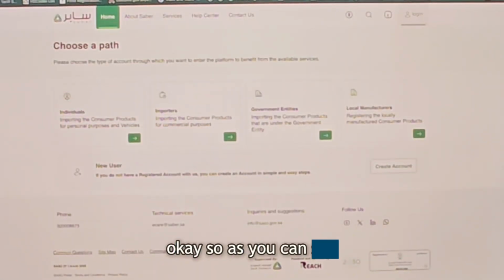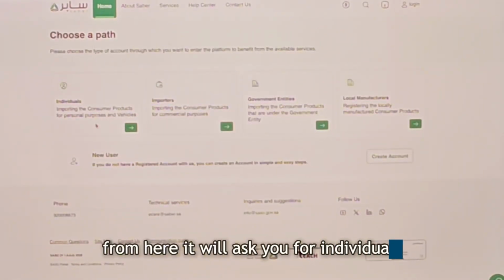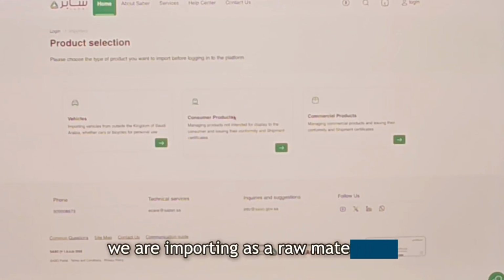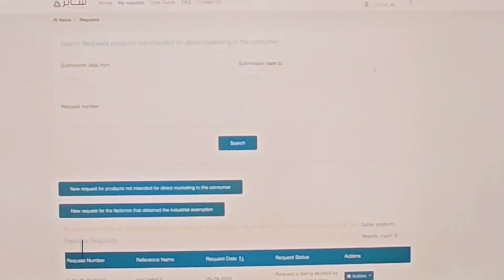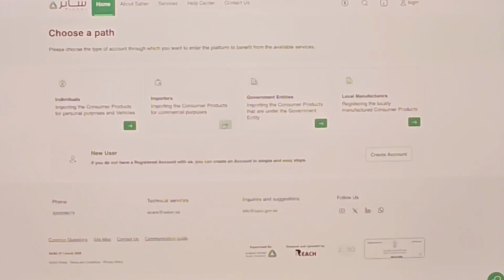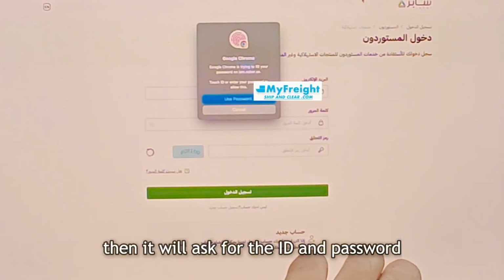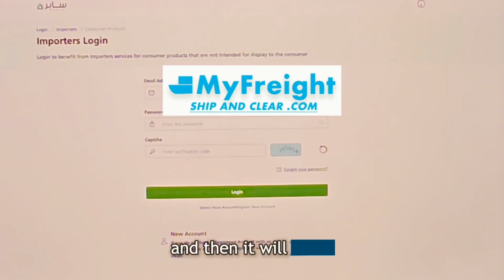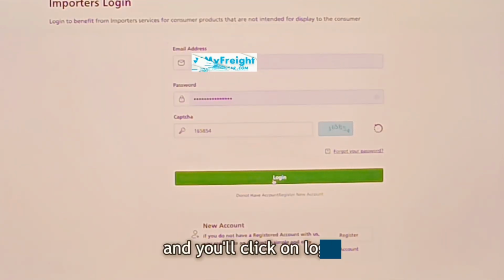How to Import Without SABER: Exemption Process in Saudi Arabia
📦 SABER Not Required: How to Apply for Exemption in Saudi Arabia 🇸🇦

Are you importing raw materials, machinery, or items for internal facility use — not for resale in the Saudi market? Then SABER certification may not be required.

In this video, we explain: ✅ Who qualifies for SABER exemption ✅ What types of shipments are eligible ✅ Step-by-step process to apply for exemption ✅ Key tips to avoid delays and rejections

This guide is perfect for manufacturers, industrial facilities, and importers bringing in non-commercial goods for operational use.

📌 Note: SABER is mandatory for products sold in the Saudi market. But if your shipment is for internal use only, you may be eligible for exemption — learn how to apply correctly.